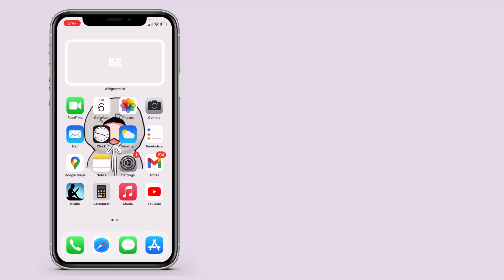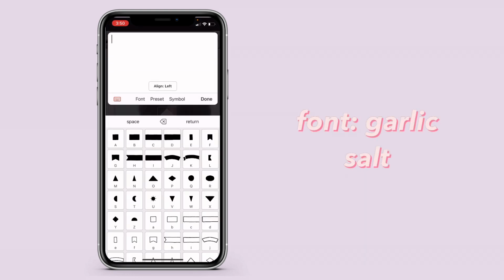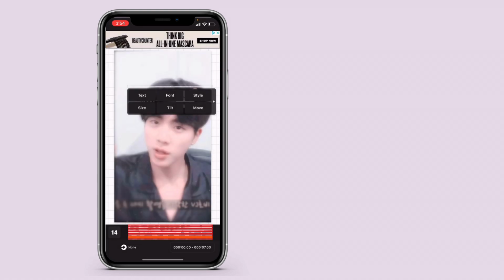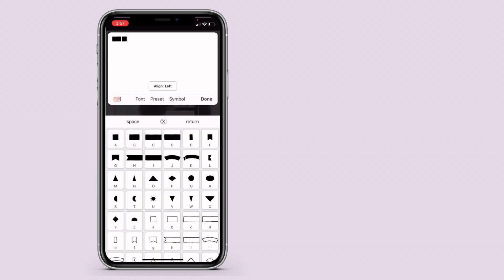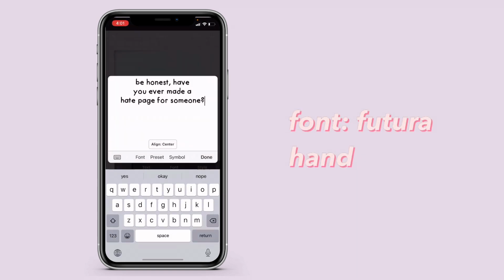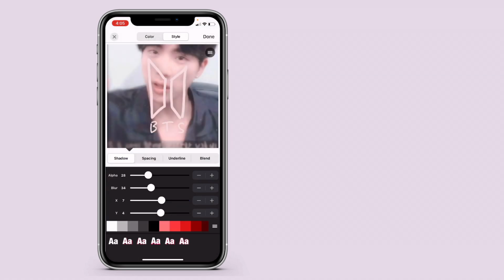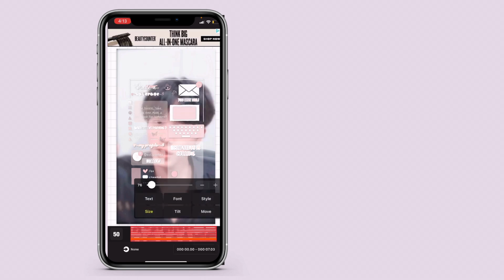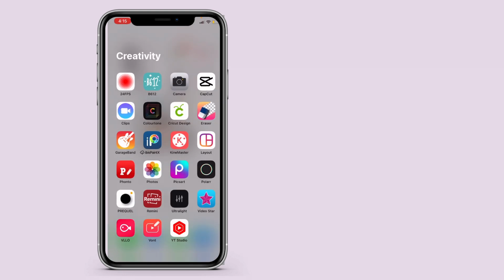PINK THEME TUTORIAL (For TikTok) ~ Aesthetics With Me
Welcome back to another video! In today’s video i will be doing a theme tutorial for a pink theme i created! if you use this theme please make sure to give theme credits :)